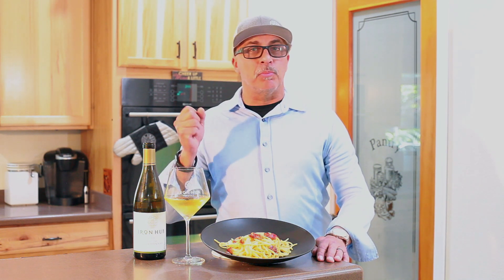Spaghetti Carbonara and Chardonnay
Watch our latest wine and food video featuring Iron Hub's Rob Anchondo. Spaghetti Carbonara pairs perfectly with the 2021 Iron Hub Small Lot Chardonnay.

Winemakers Tom and Spencer Jones crafted the 2021 vintage in French Oak to create a rich and luxurious wine. Aromas of bright apple, vanilla, and floral notes with a hint of jasmine. Flavors of apple pie filling, apricot, and pear are first noticed with a smooth, rich mouth feel. Rich butterscotch and vanilla flavors are intermingled beginning in the mid-palate and last for a long finish. Hints of apple also accompany the flavors on the finish. This is a balanced food-friendly wine.